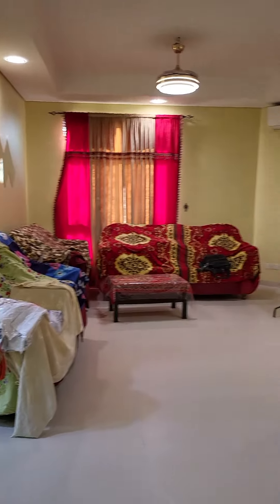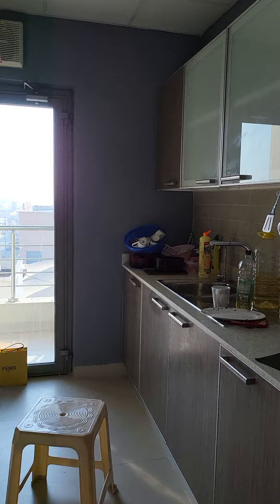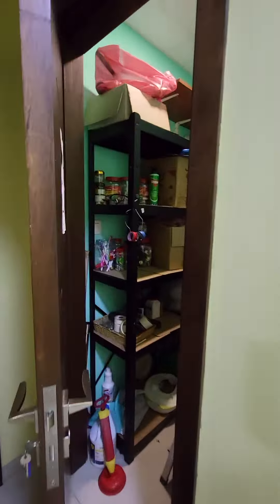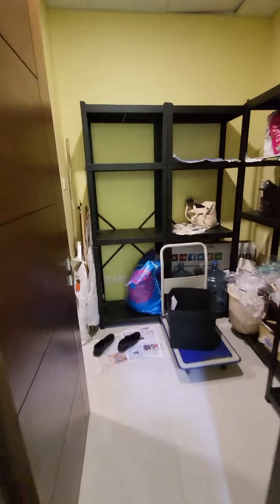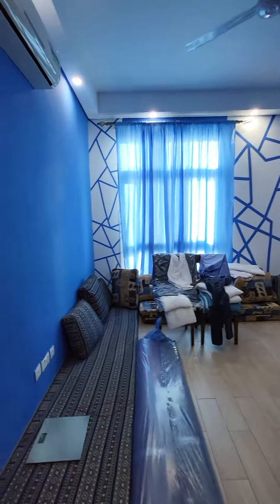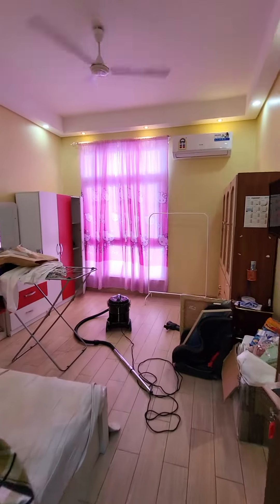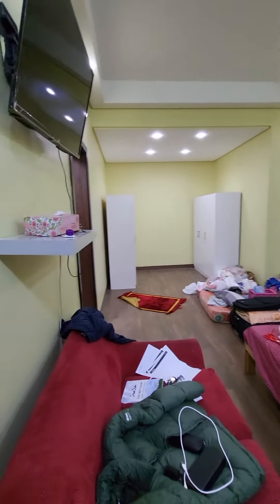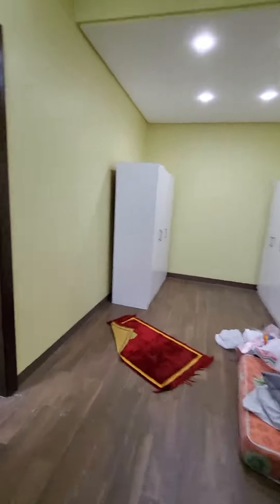Beautiful 3 bedroom Flat with maid room in Isa town Bahrain 🏠🏠🏠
Bedroom: 3
Bathroom: 4
Kitchen: closed with gas
Furnished: fully
Air conditioning : split
Kids play area, garden, 3 blacony, Laundry , security cameras 24/7 , 2 car parking